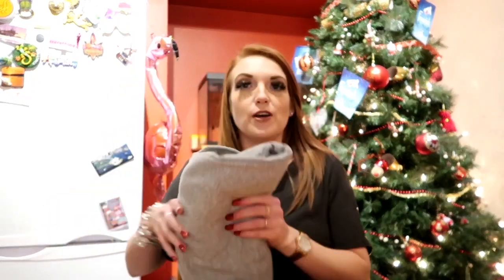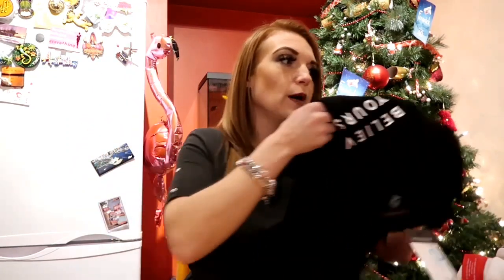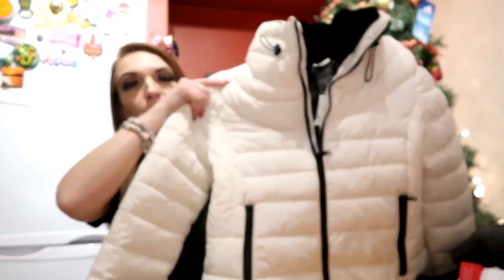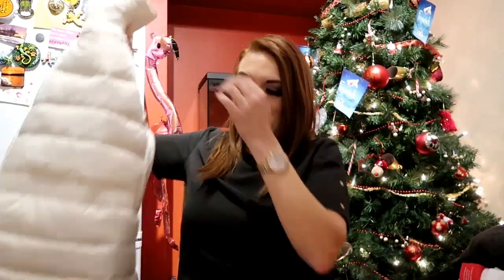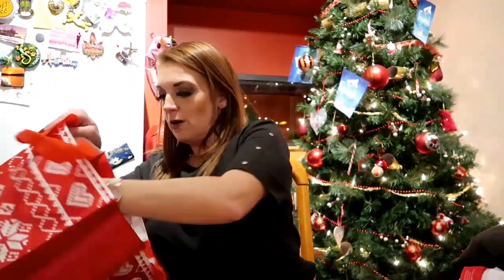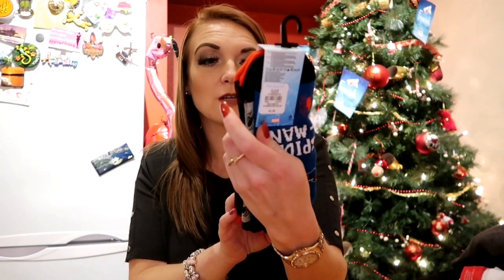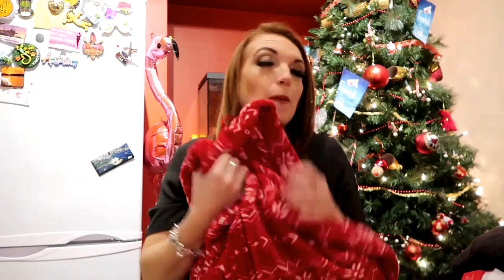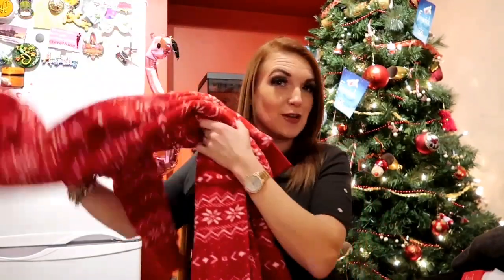SALES SHOPPING HAUL! BARGAINS!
Thanks for taking the time to watch our video